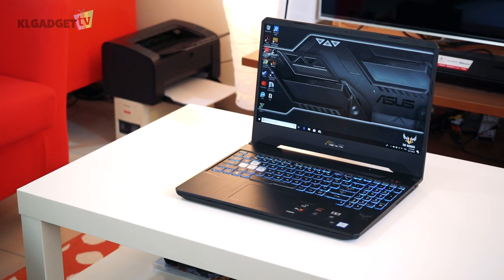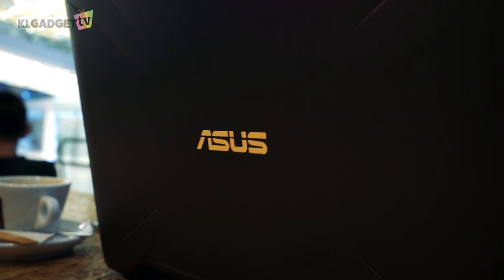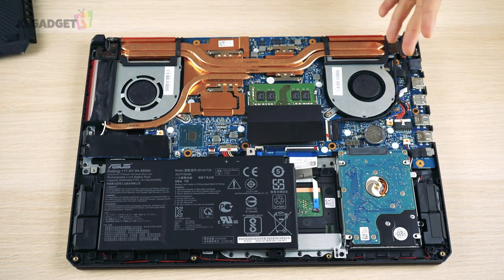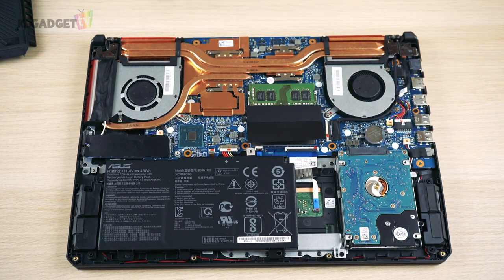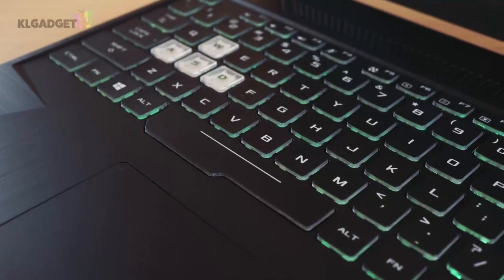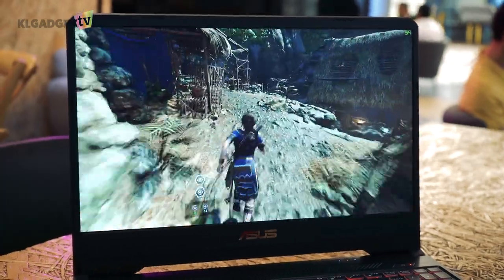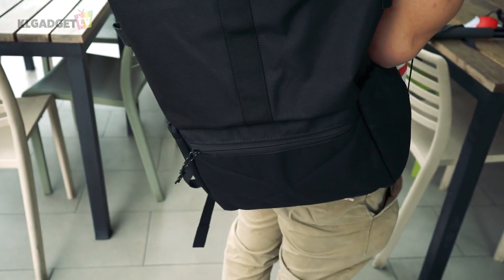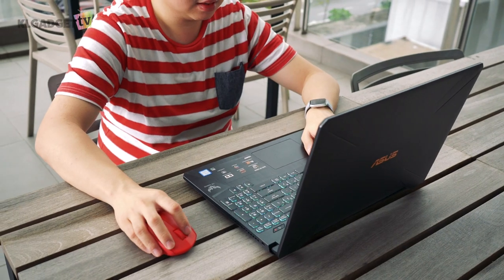ASUS TUF Gaming FX505 Review: GTX1060 Laptop for under RM5000?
ASUS is once again pushing its best efforts on the TUF Gaming series laptops, and the FX505 could be the ultimate mid-range gaming machine that is made for everyone. Watch our review to find out more what's cool and what's not.